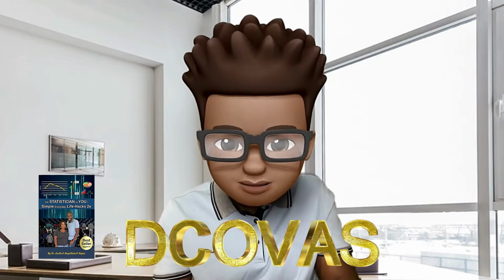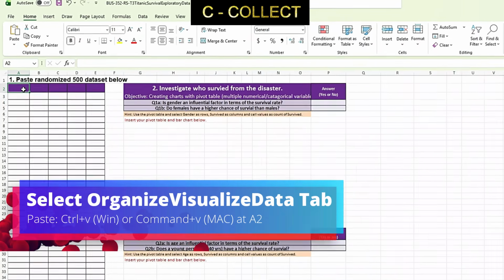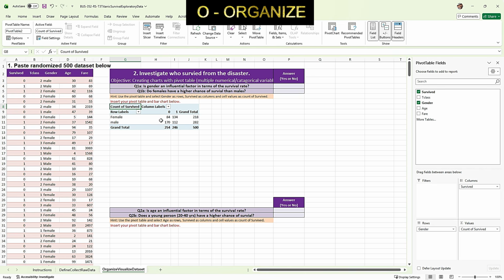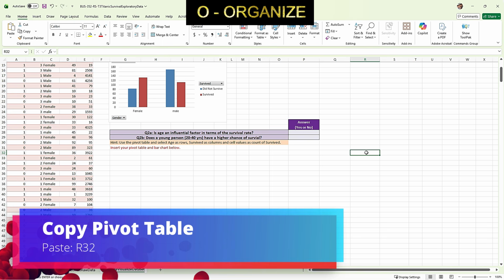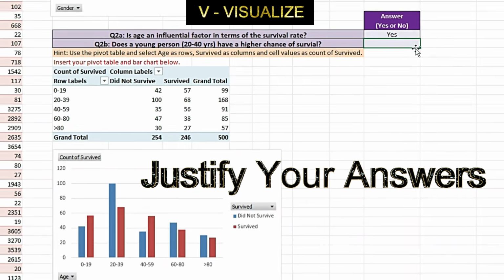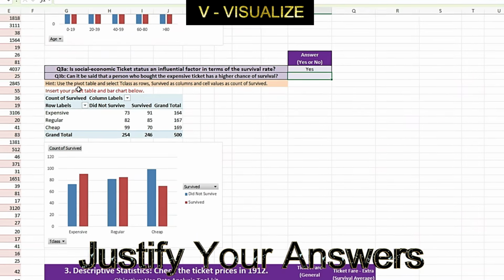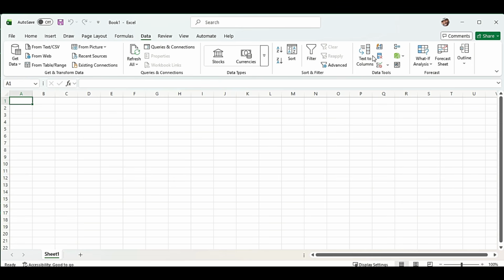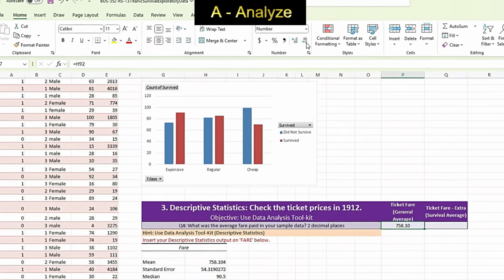BUS352TitanticAssignment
BUS352 Titanic Assignment Overview. You can create a Statistical Report in 10 minutes or less using DCOVAS. Read the book, "The Statistician In You: Simple Everyday Life-Hacks" for more details.

Additional Resources can be found on the Student Resources Trello Board

DCOVAS PowerPoint Notes: One slide per letter
D - Define the problem (ex. Copy questions from excel)
C - Describe how was the data collected
    * Data source: Secondary
    * Who collected the data: GCU
    * Data Collection Type: Randomized
    * Data Size: Group N=2,000 and Individual Sample n=500
O - Data was organized categorically
    * Category 1: Gender
    * Category 2: Age
    * Category 3: Ticket Class
    * Category 4: Survival
    * Tool used: Pivot Table
Visualize: A Bar Chart was used from the Pivot Table and here are a few things to be aware of.
    * Red represents persons who lived
    * Blue represents persons who died
    * More people died who had the cheap tickets
Analyze: A Descriptive Statistics was used to analyze the fare
    * Overall Mean:
    * Overall Standard Deviation:
    * Overall Min:
    * Overall Max:
    * Result of the problem was
Solution: Describe solutions/recommendations to the problem (one per student or at least 3)
Conclusion: Provide a final overview
References: 2 or more (ex. research safety recommendations for big boats, etc...)

Timeline:
00:00 Intro Skit
01:17 PowerPoint: Define
01:57 Collect The Data
03:18 PowerPoint: Collect
03:30 Organize & Visualize The Data
03:50 Organize Pivot Table Q1
05:27 Visualize Q1
06:12 Organize Pivot Table Q2
07:25 Visualize Q2
08:07 Organize Pivot Table Q3
09:00 Visualize Q3
09:53 PowerPoint: Organize
10:11 PowerPoint: Visualize
10:42 Analyze The Data
11:08 Add Data Analysis Toolkit
11:34 Descriptive Statistics
12:45 PowerPoint: Analyze
13:04 Solution (use ChatGPT)
14:05 PowerPoint: Solution
14:33 PowerPoint: Conclusion
14:46 PowerPoint: References
15:05 Submit both Excel and PowerPoint